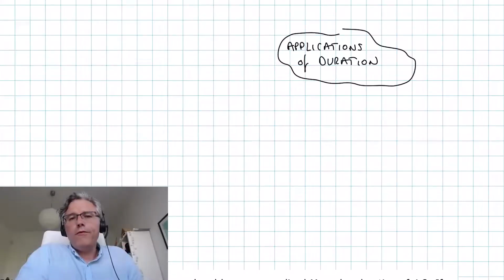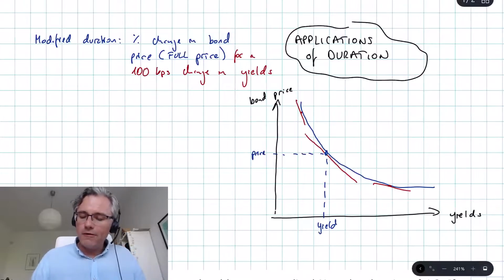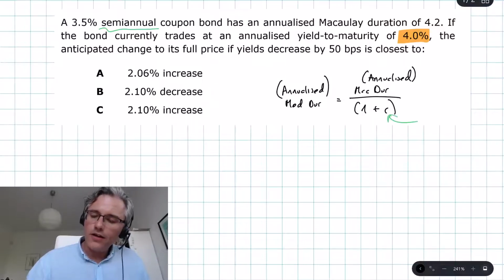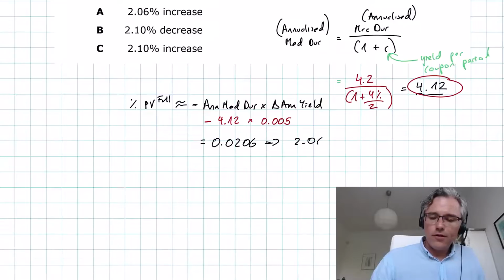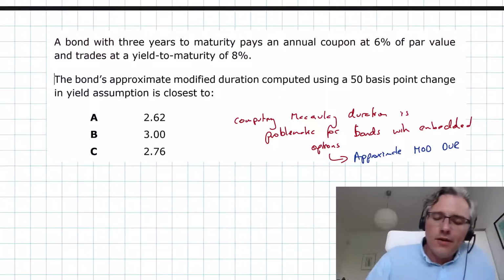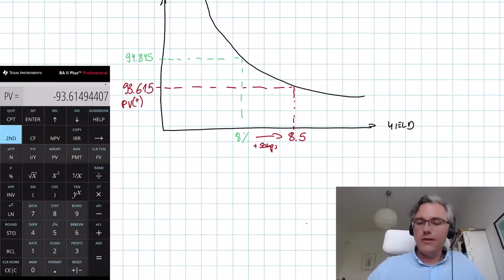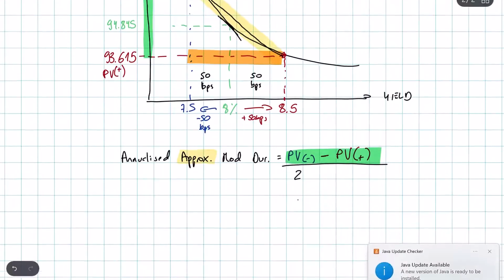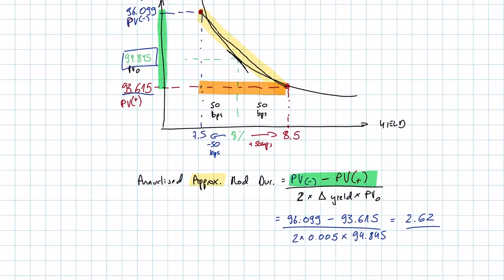Applications of duration for the CFA Level 1 exam